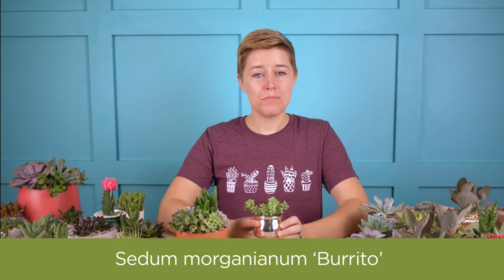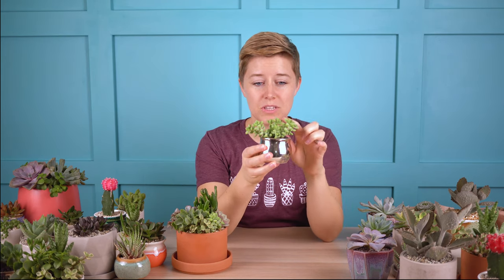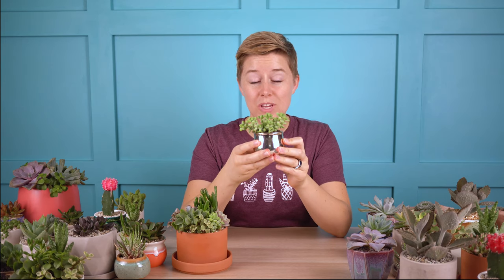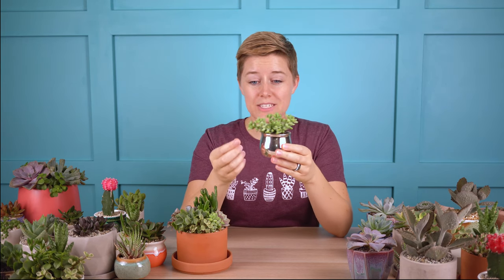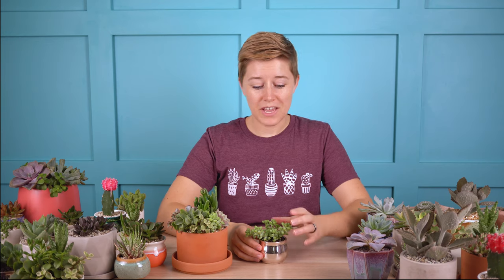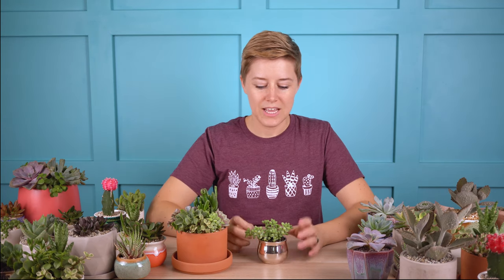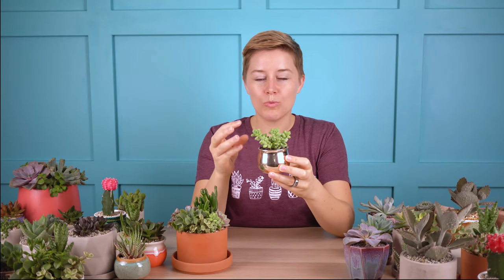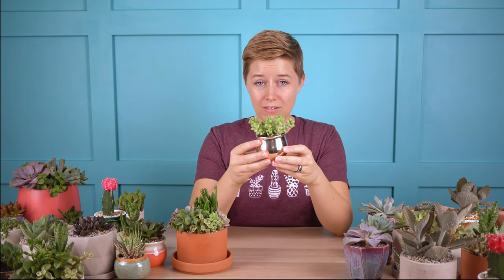Learn how to care for your Sedum morganianum ‘Burrito'!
Sedum morganianum ‘Burrito’
Sedum morganianum ‘Burrito’ is a beautiful trailing succulent that is perfect in hanging baskets. It has grey-green leaves, and is very easily propagated. Keep away from drafts, although cooler winter temperatures may encourage flowers to bloom in the spring.

You can get a printable card with information about this succulent and over 100 others in our Types of Succulents ID Cards set (digital download) here:

And to see the full information we have about this succulent, be sure

🛠️ MY FAVORITE TOOLS AND MISC SUPPLIES: